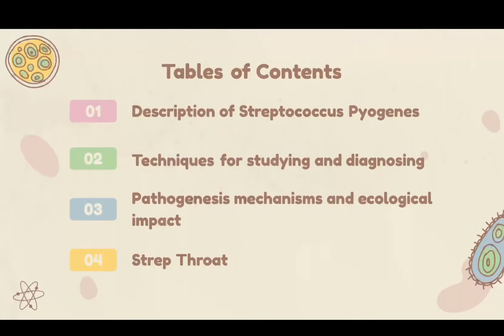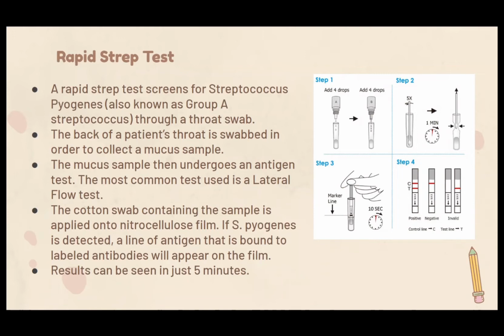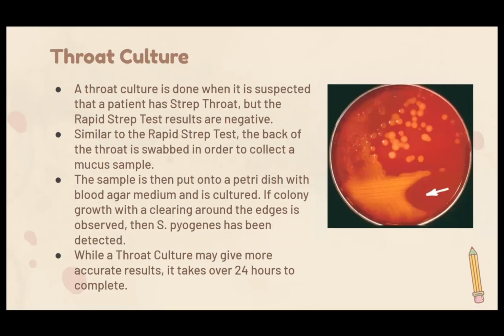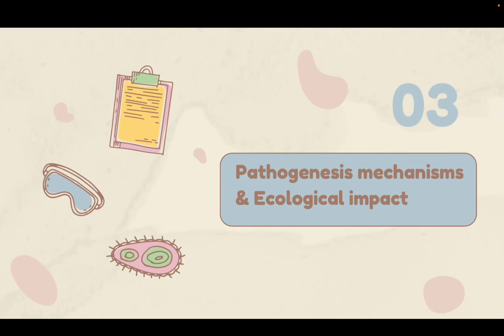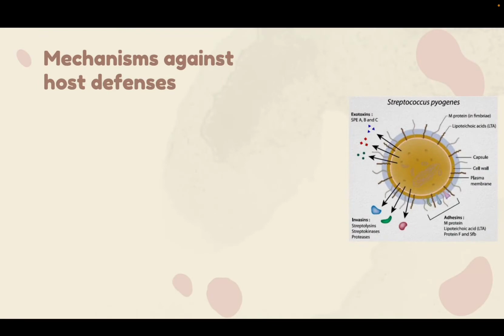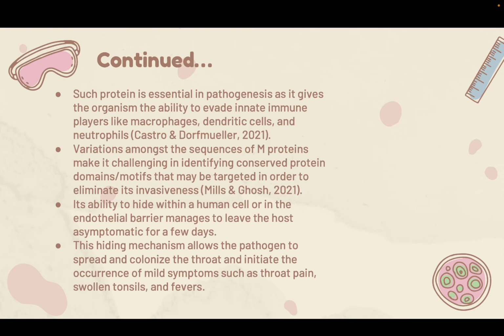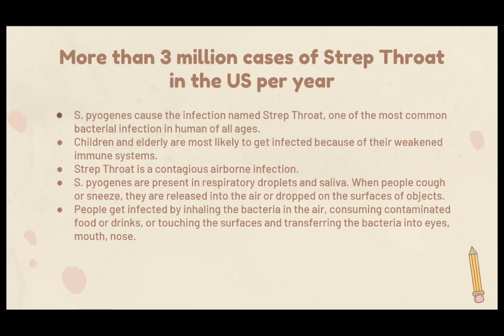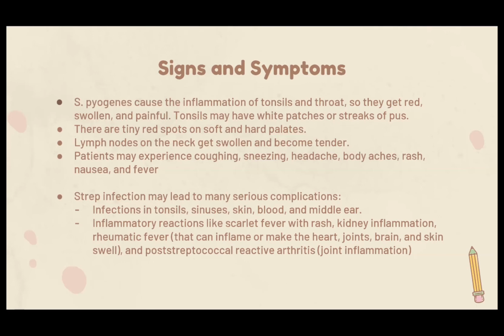Service Learning Project